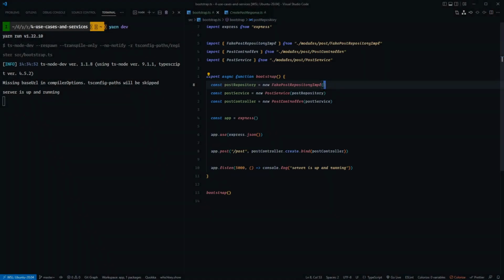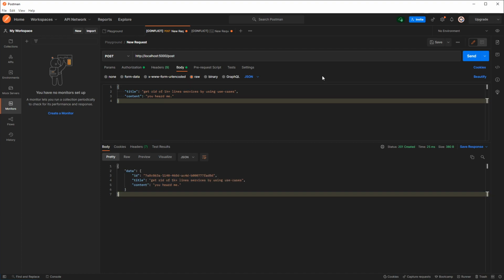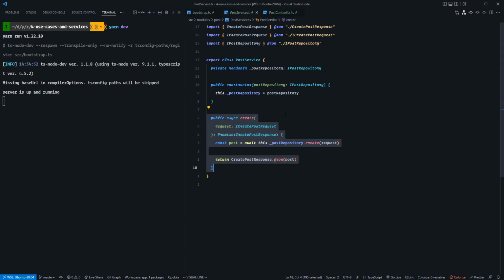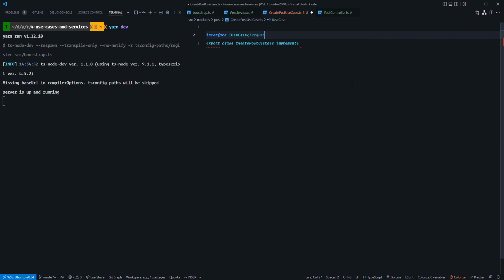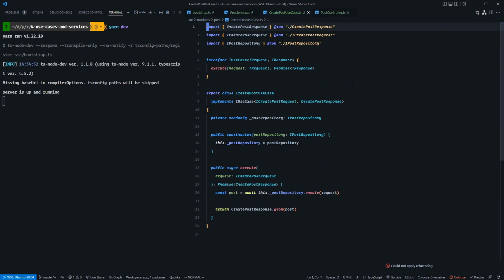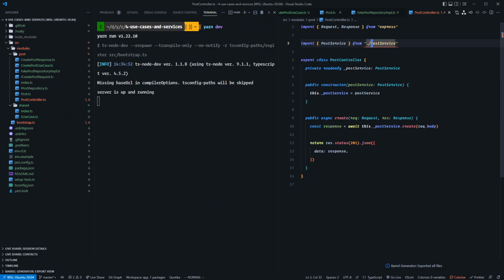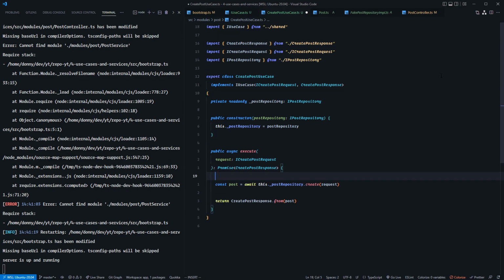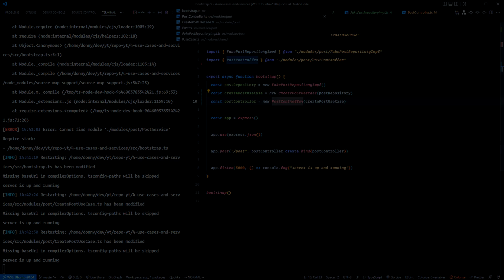Split your services with use cases in TypeScript